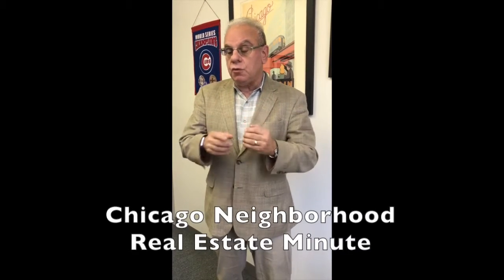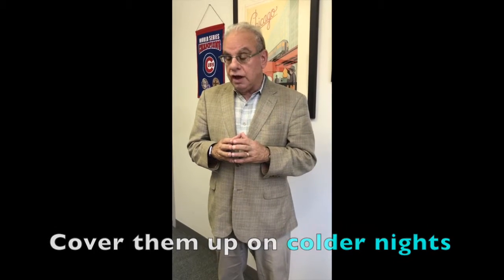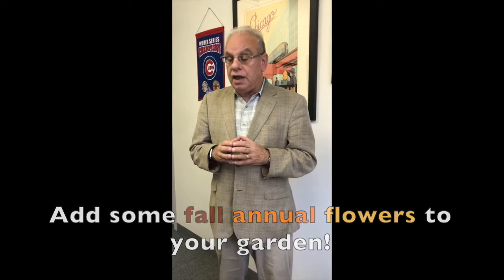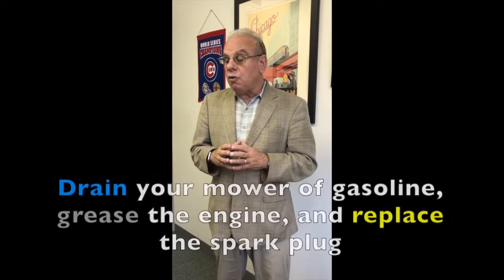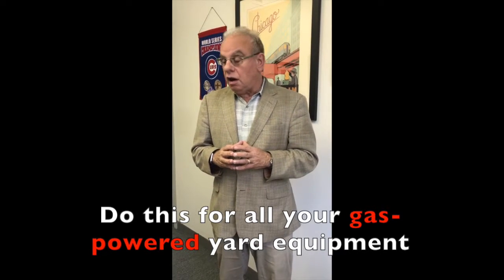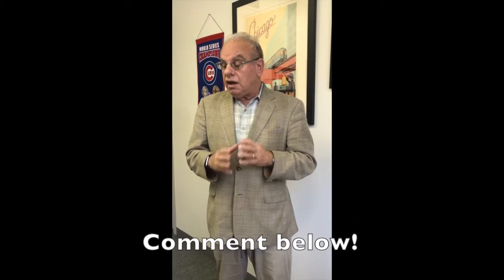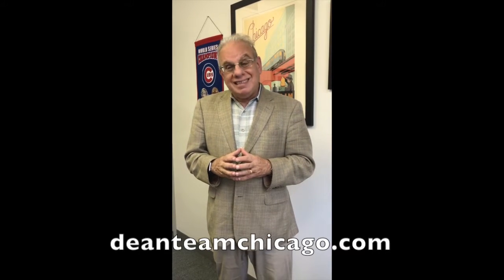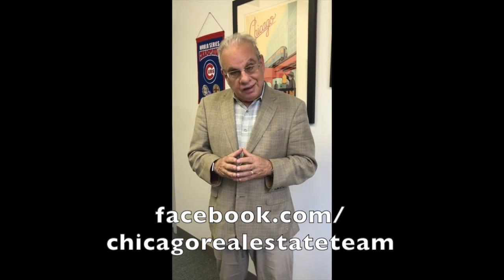Fall Garden Prep